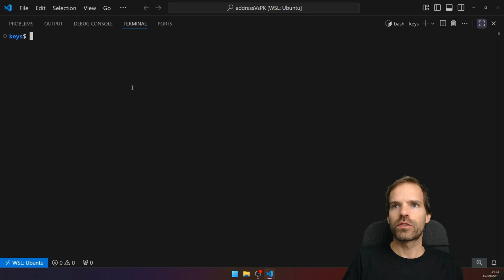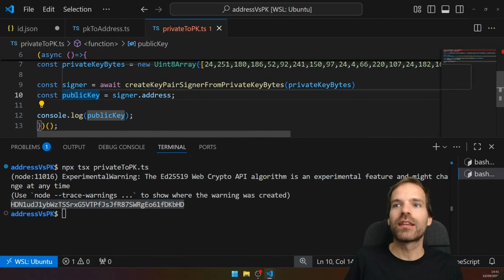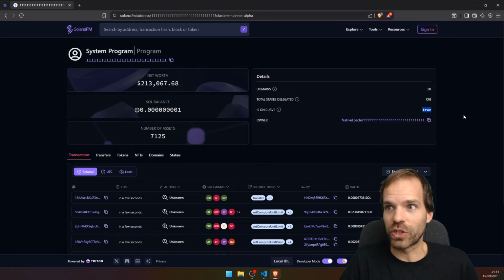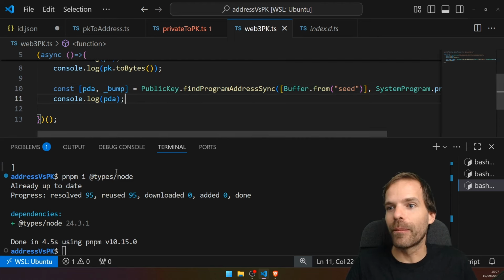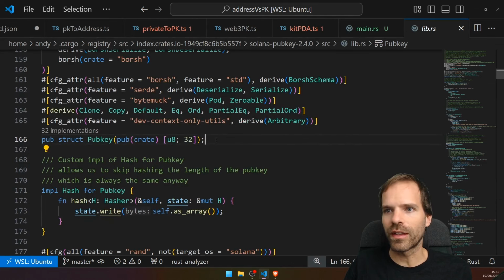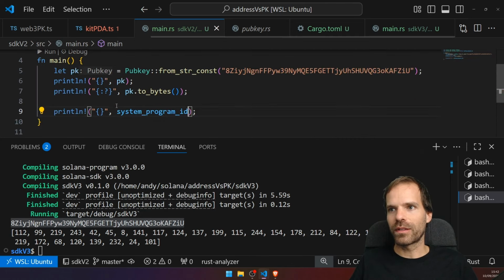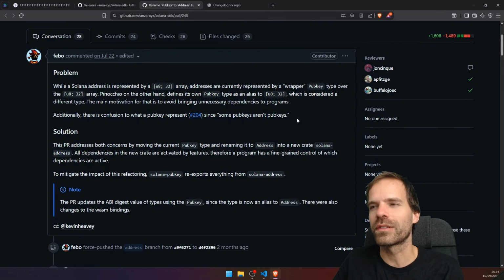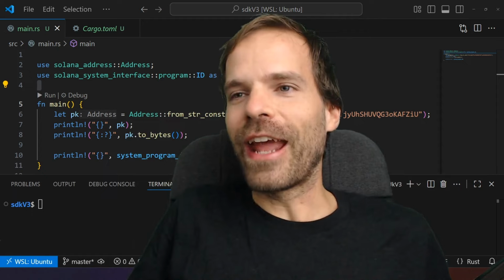Pubkey vs Address [Solana Tutorial] - Sept 10th '25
Making an important disticntion: Public key vs Address.
and looking at changes in the solana rust SDK v3